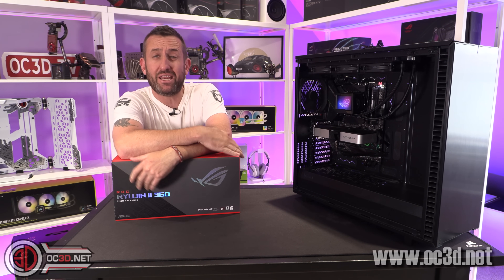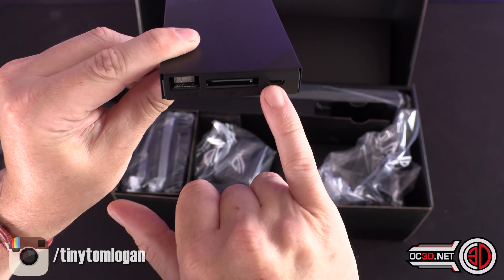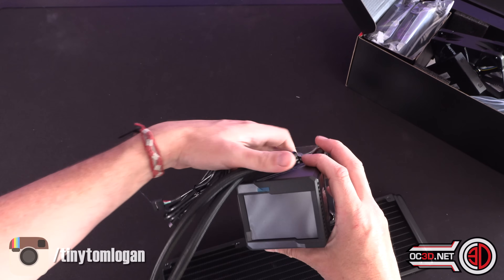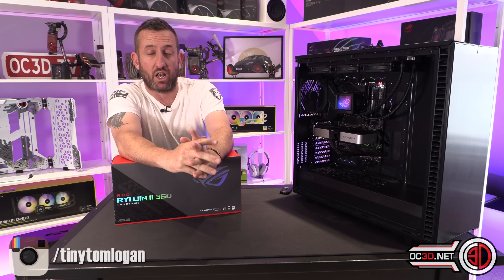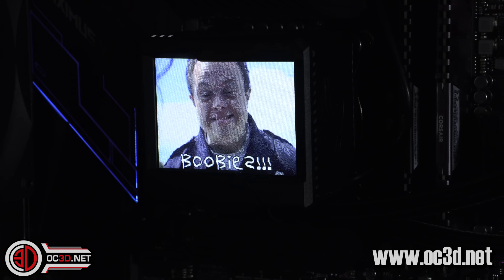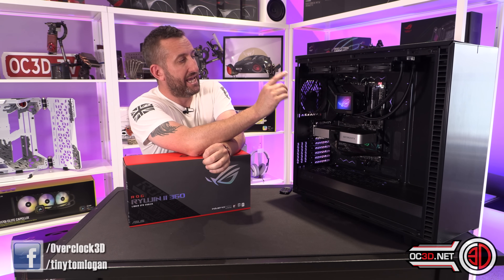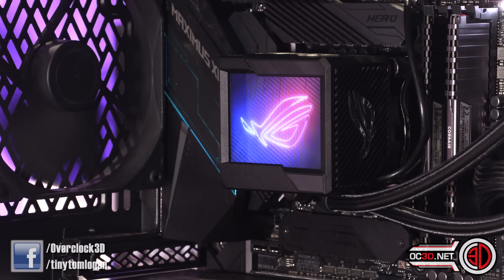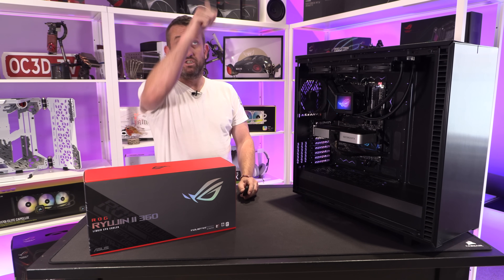Asus ROG Ryujin II 360 AIO CPU Watercooling Review